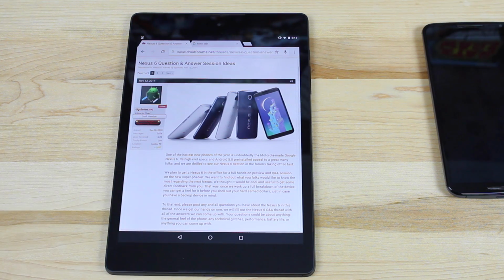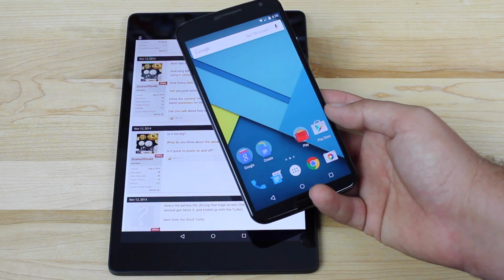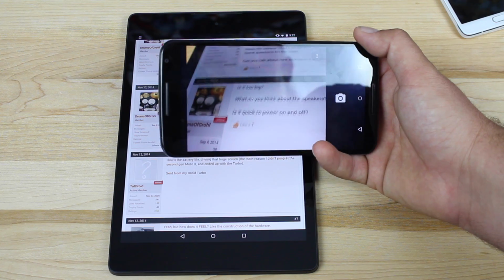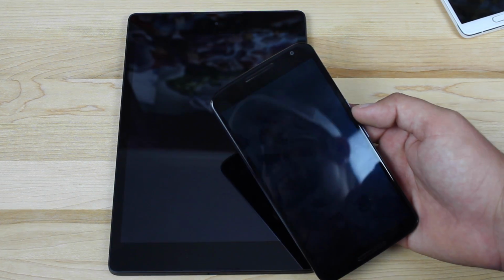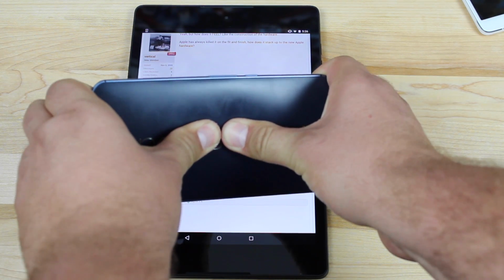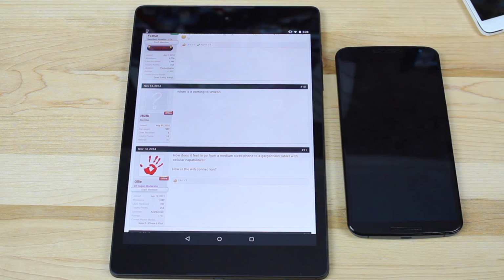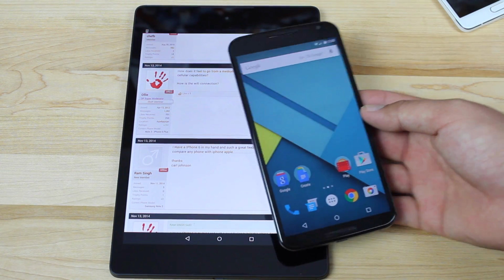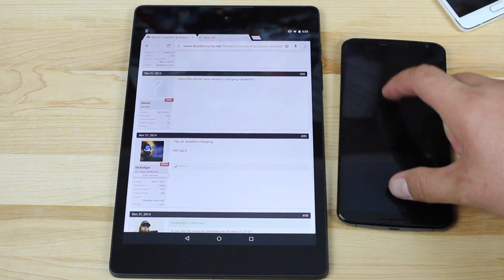Nexus 6 Your Questions Answered! [FULL REVIEW]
In this video we take a close look at the Nexus 6 and answer some of your questions. Hopefully this will clear things up for you and help you with your decision of whether or not to buy this awesome device.